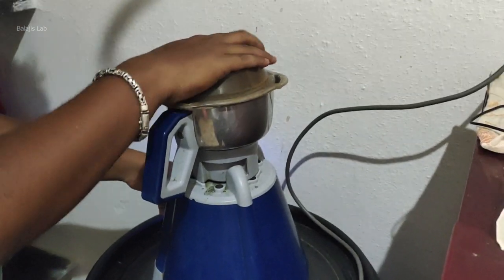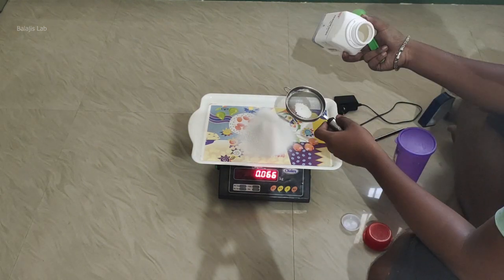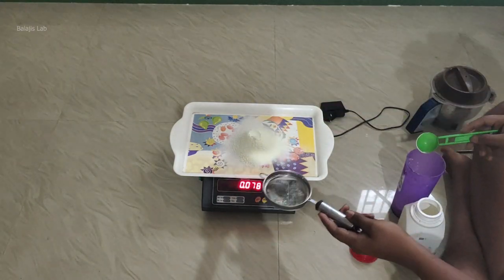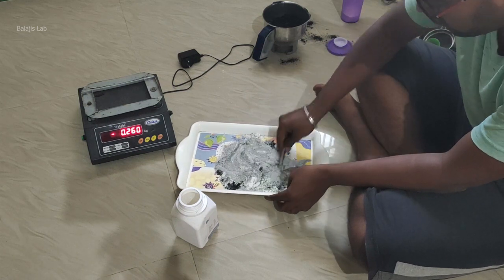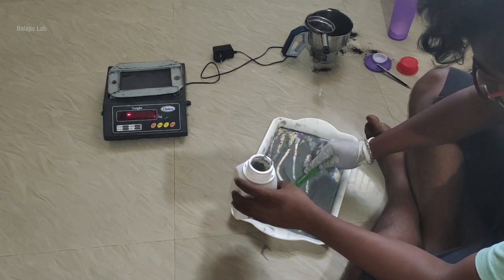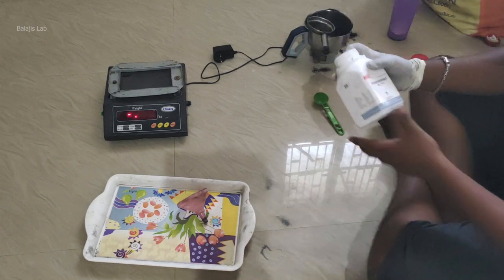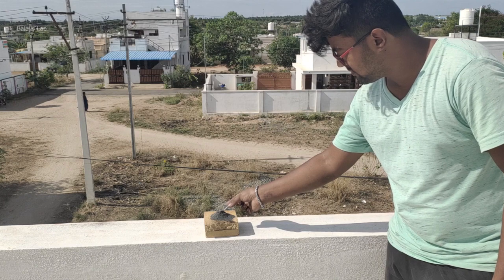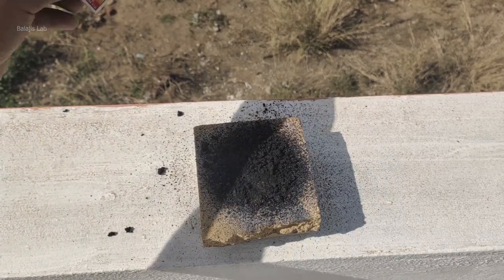Making Gunpowder (Black powder) from scratch | முதல் முறையாக தமிழில்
In this video I am explaining how to make gun powder from scratch. gun powder was invented by Chinese thousands of years ago.

gun powder has 3 main chemical ingredients those are

75% Pottasium nitrate(kno3)
15% Charcoal(C)
10% Sulphur(S)- I used normal soil sulphur

these 3 ingredients in proper composition will make highly flammable,explosive gun powder. be safe while doing this kind of stuff.

WARNING:

This project should only be attempted with adequate knowledge and training, proper protective safety gear, and in a fire resistant area with adequate ventilation.  The sparks flying from the gun powder can ignite fires, and the fumes from burning dross can be toxic. Use caution and common sense.  Use of this video content is at your own risk.

Keep on supporting

Dont forget to click that bell icon.

 ATTENTION: DON'T TRY THIS AT HOME OR ANYWHERE ELSE, AND DO NOT REPEAT ACTIONS FEATURED IN THIS VIDEO!